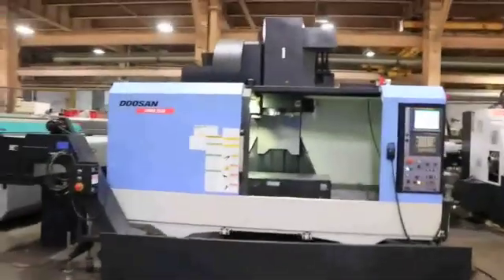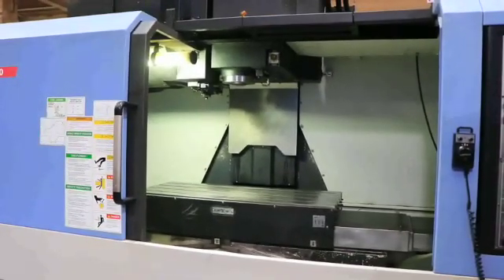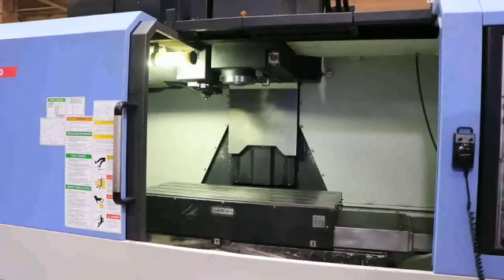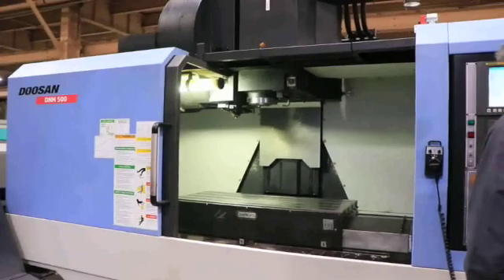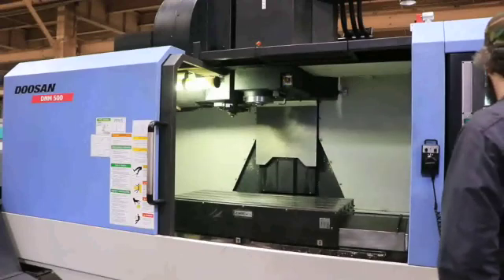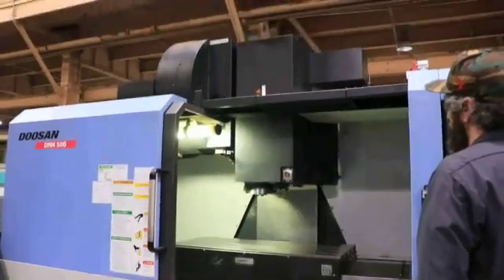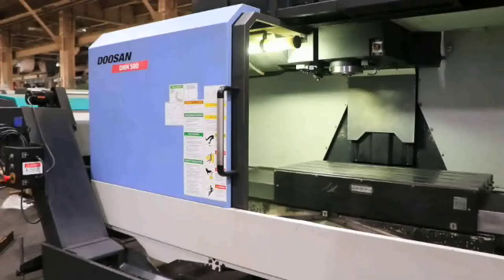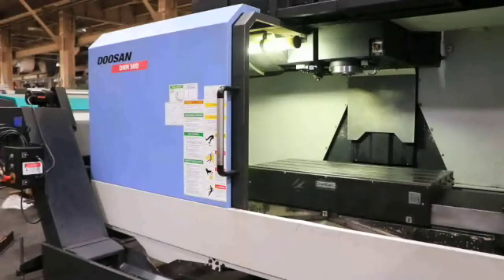FOR SALE: 2011 DOOSAN DNM 500 (Toolquip # 221476941)